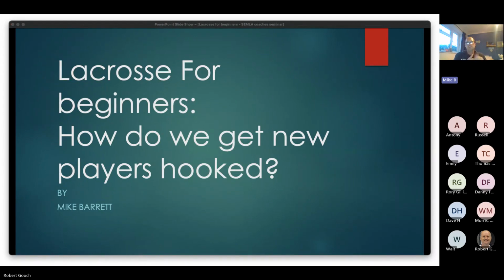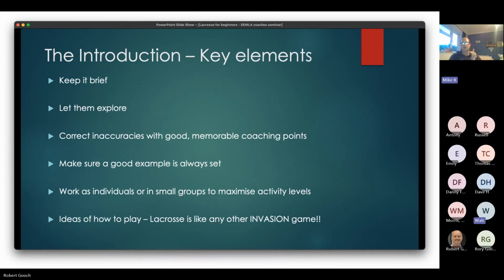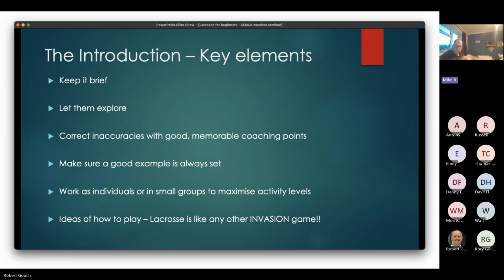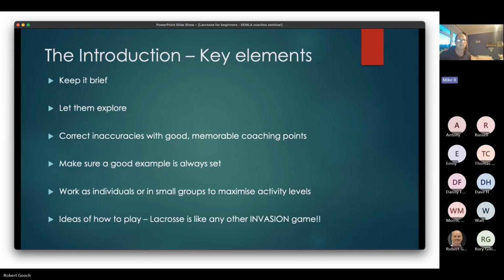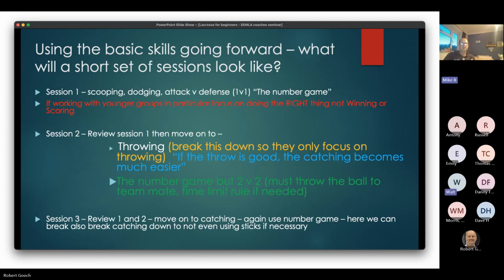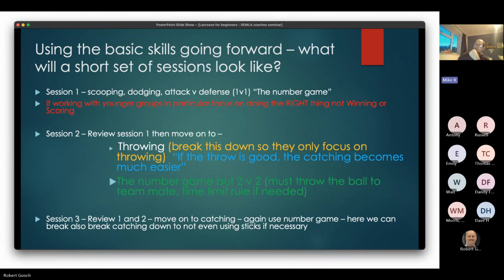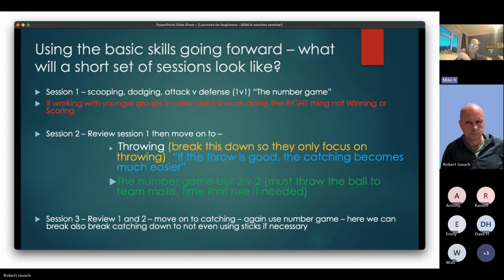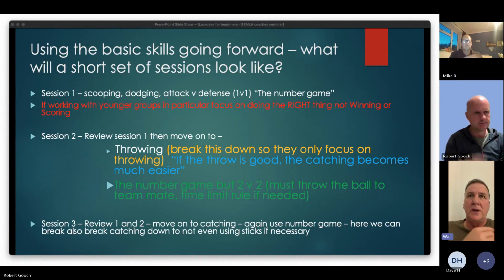Coaching Seminar - Lacrosse For Beginners - Mike Barrett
Mike Barrett leads the discussion on how to get new youth players hooked on lacrosse based on his experience growing the youth programme in Bromley, London, England.